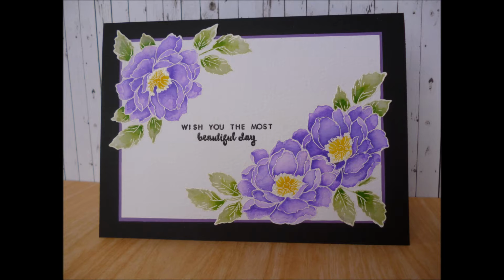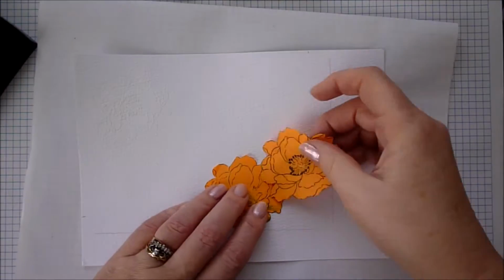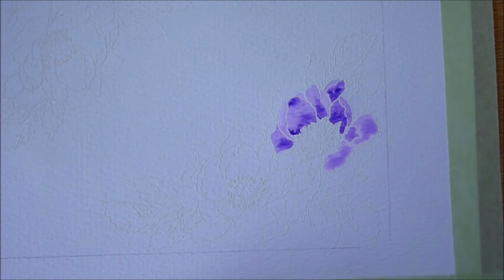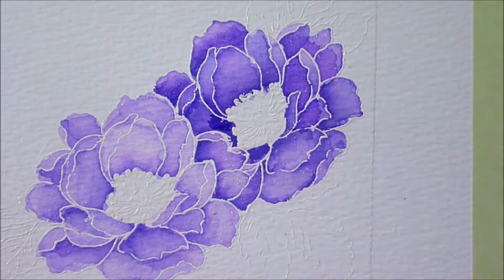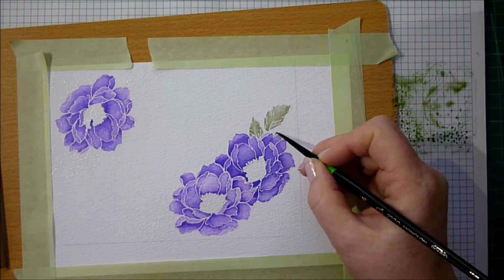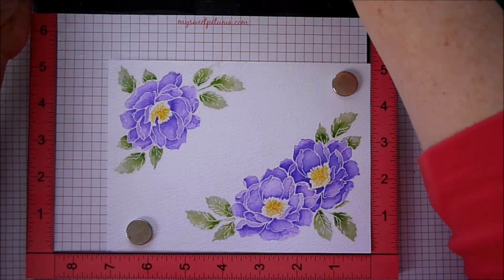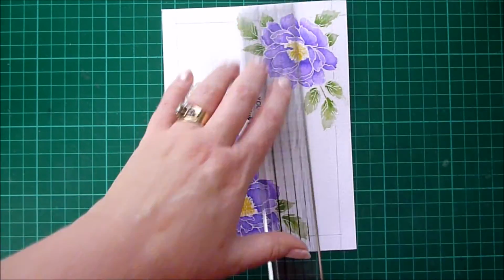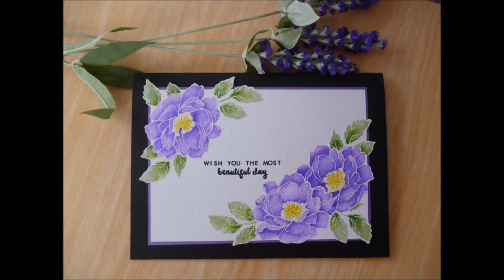Water colour beautiful day card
A card I made with Altenews Beautiful day samp water coloured with distress inks.

Music used
Intro and Outro – Little Idea -

Thank you for visiting my channel, I hope it has given you some inspiration and maybe look at your supplies you already have a little differently. Happy Card making.